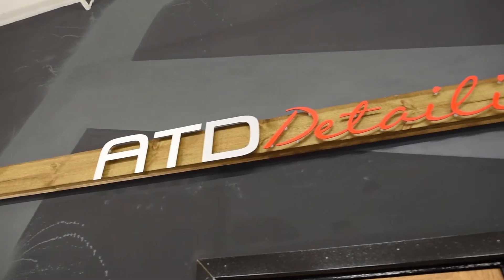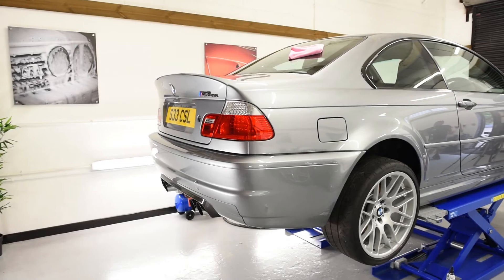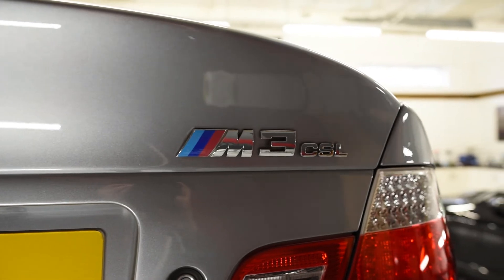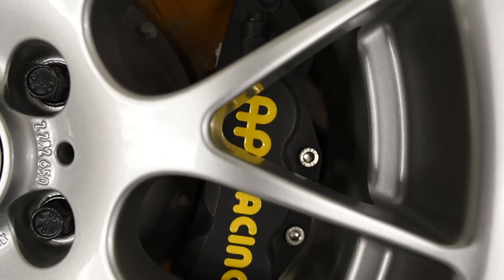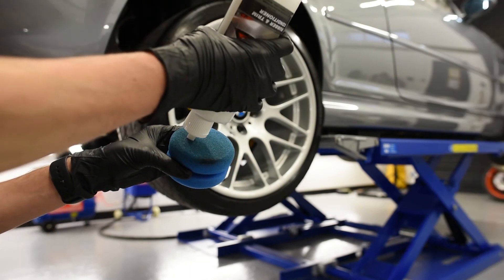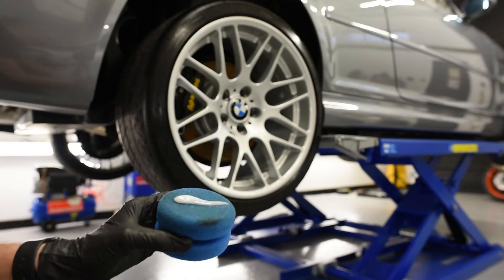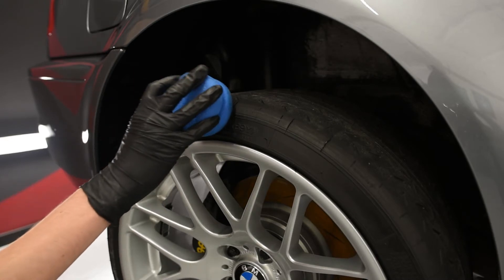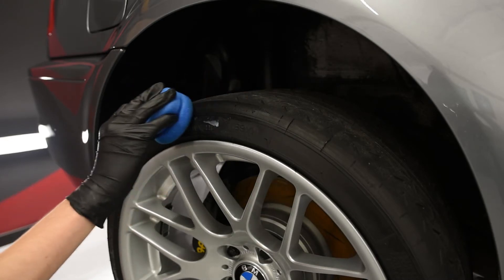Tyre Dressing with Britemax Rubber Max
A quick video demonstrating Britemax Rubber Max Tyre Dressing.

For best results always clean tyre sidewalls with Britemax Grime Out